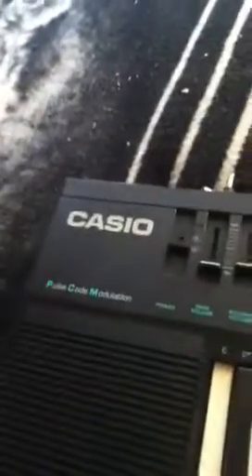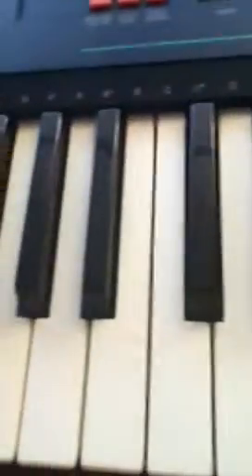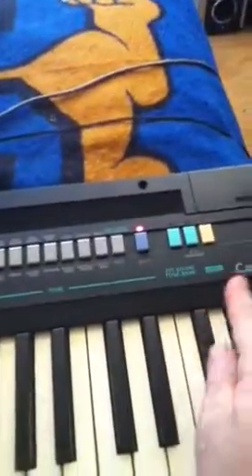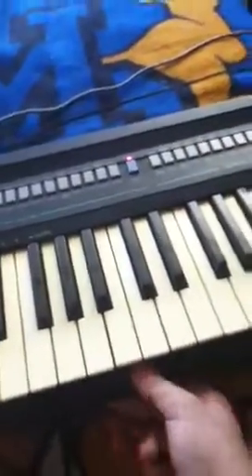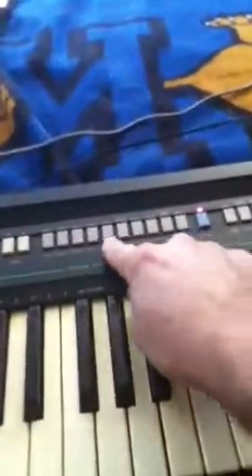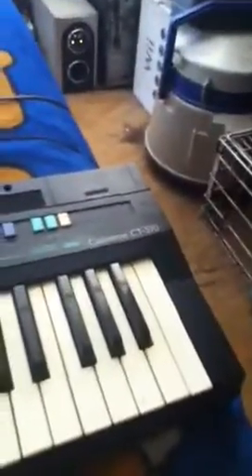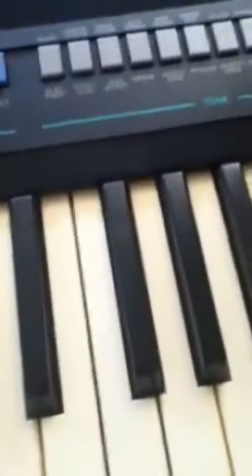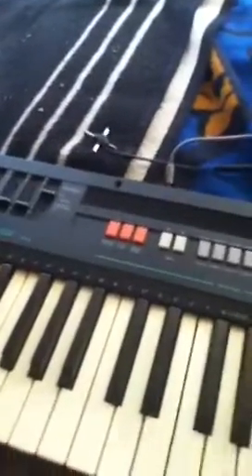Casiotone ct 370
It is form the 80's or the 90's I don't know much about it yet but I will soon I hope. It is from the goodwill I got for about 7.50 not bad I hope it work's out this time we will see